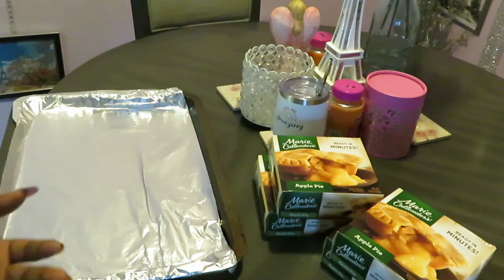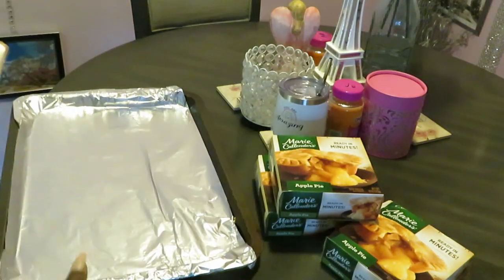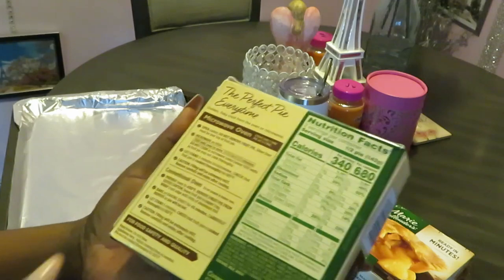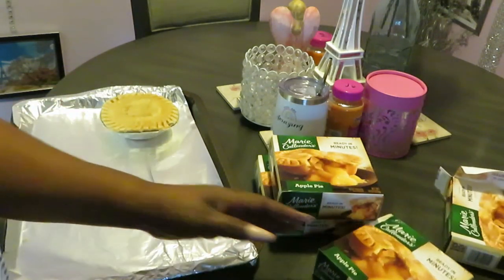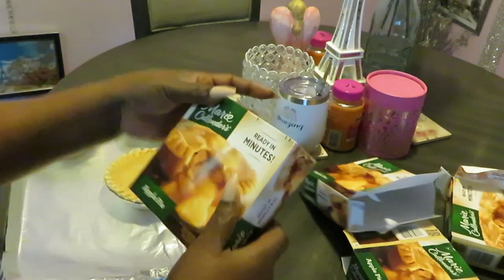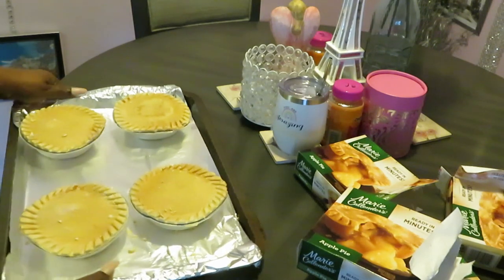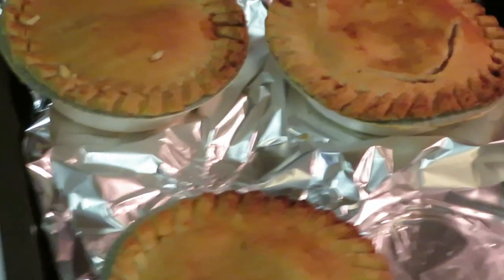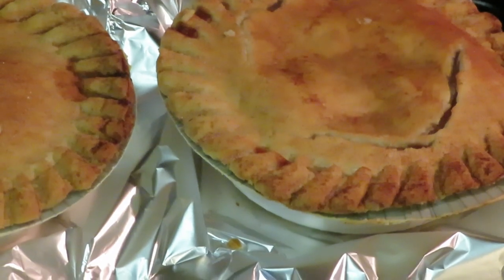Marie Callender's/Mini Apple Pies